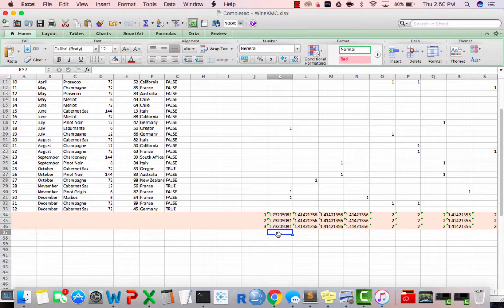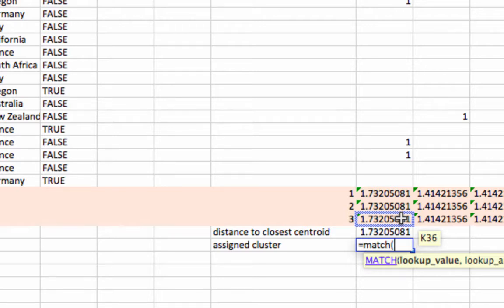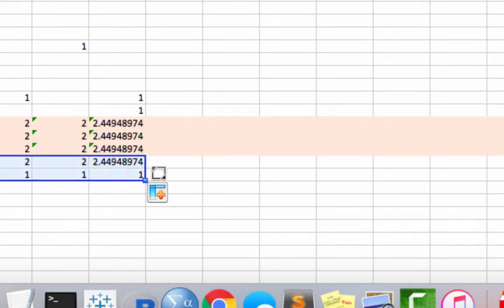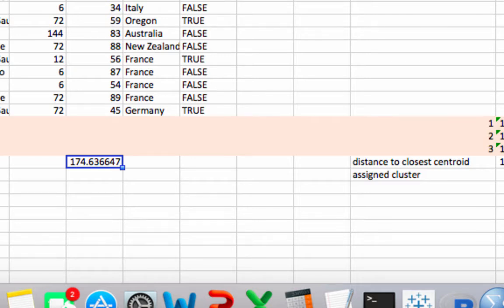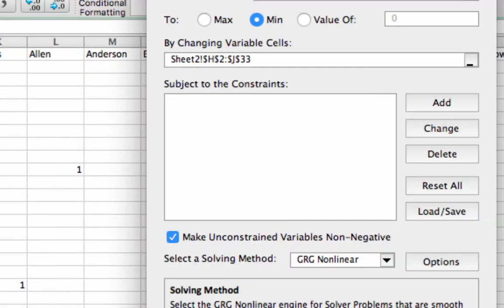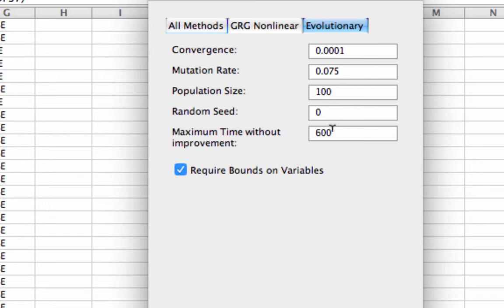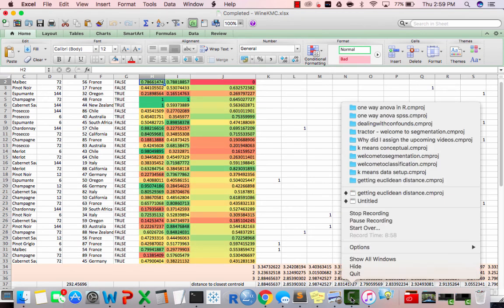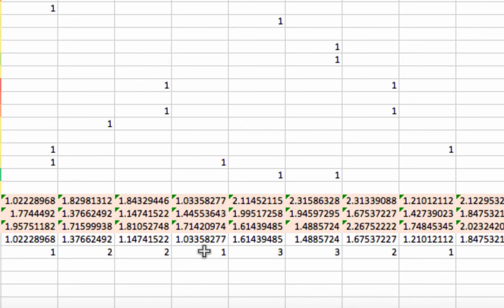Getting cluster assignments